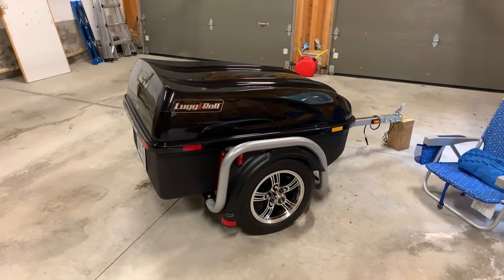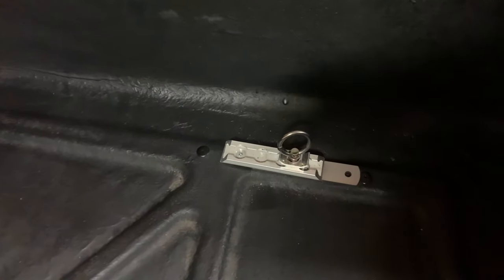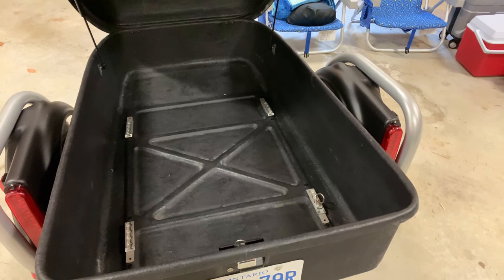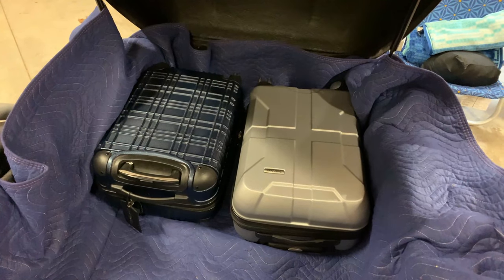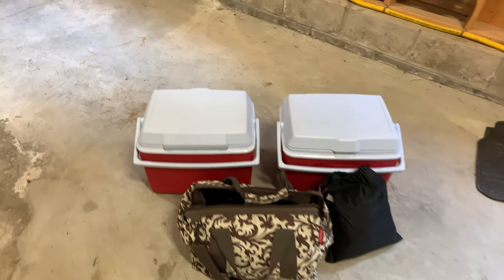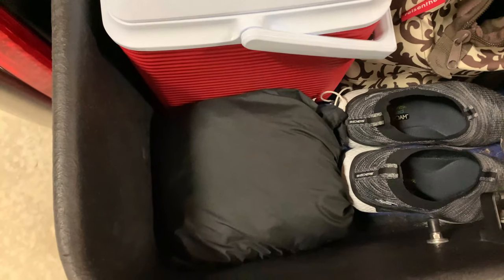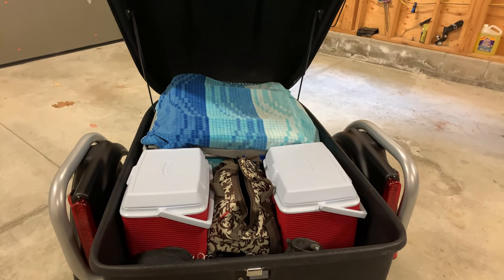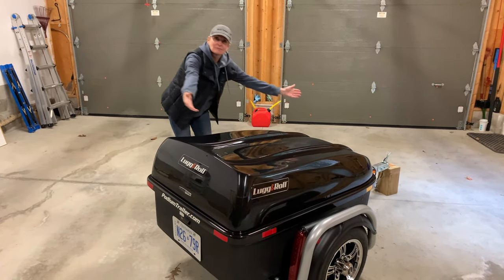Lugg and Roll Trailer, How We Pack It For A Trip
In this short video we show how we pack our Lugg and Roll Trailer for a trip with the Can Am Spyder.